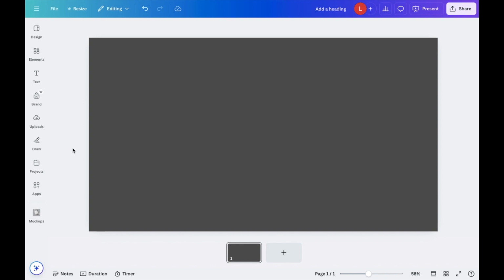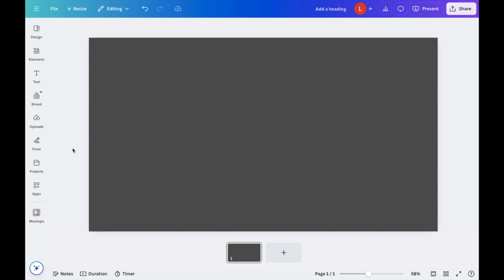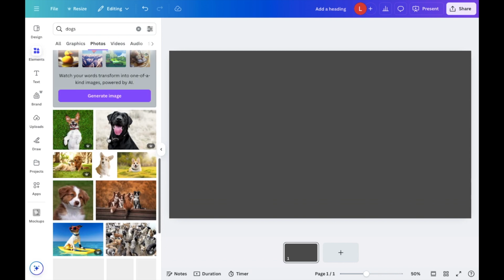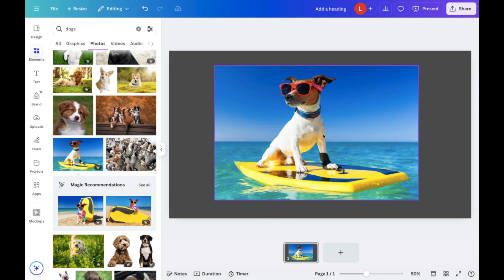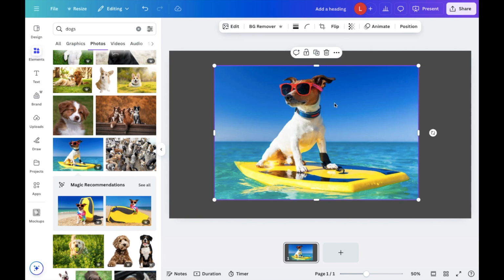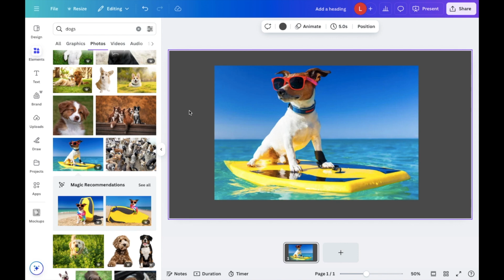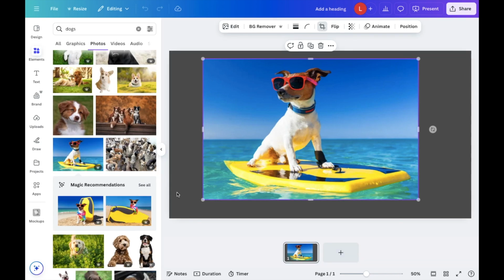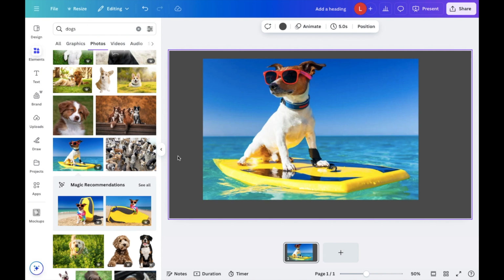How To Smart Crop An Image On Canva (Desktop) | Step By Step Guide - Canva Tutorial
Learn how to smart crop an image on Canva (Desktop) with this step-by-step guide. This tutorial walks you through using Canva’s Smart Crop feature to automatically detect and focus on the most important parts of your image. Whether you're designing social media graphics, presentations, or marketing materials, this guide ensures you can easily crop images for a clean, professional, and well-composed look.

How to smart crop an image on Canva desktop step by step, Best way to automatically crop images in Canva, Complete guide to using the smart crop feature in Canva, Step-by-step tutorial for intelligent image cropping in Canva, Canva tips for enhancing image composition with smart crop